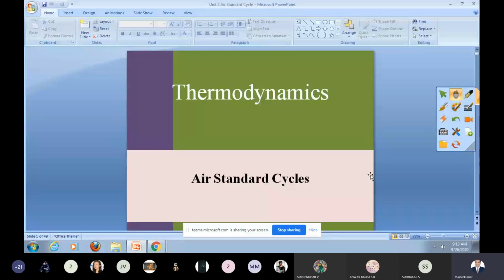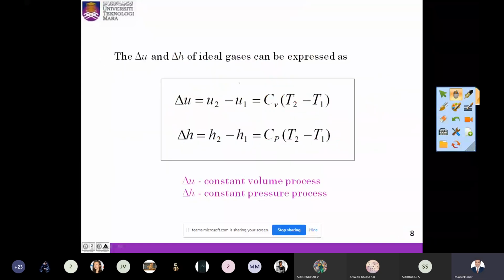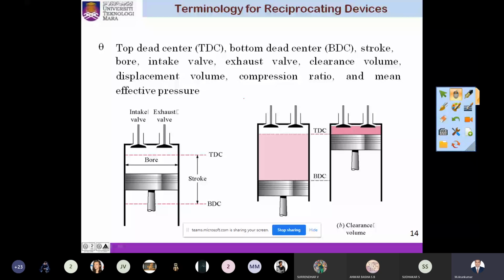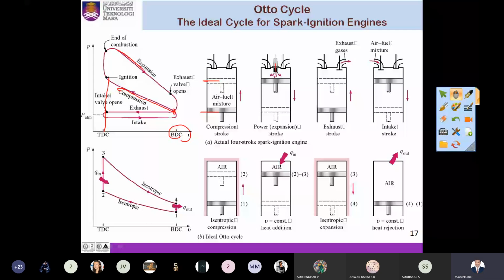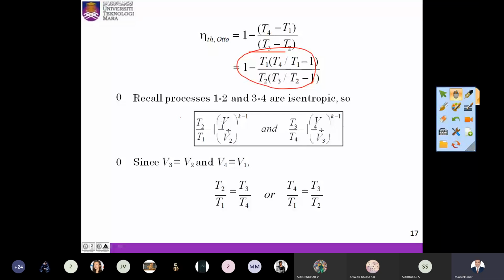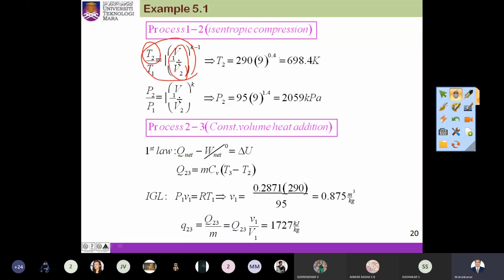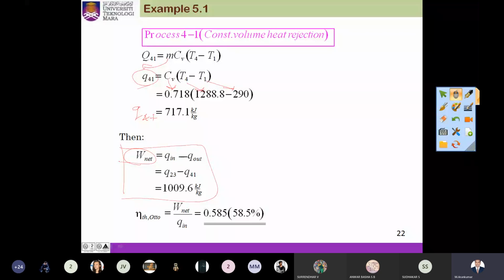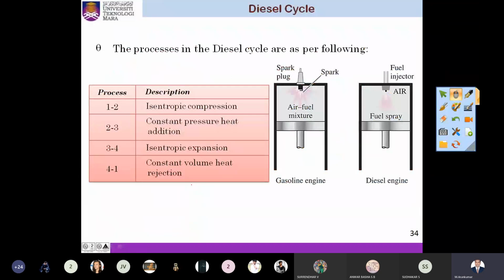AU5351 TTE 11 09 26 videoair std cycl